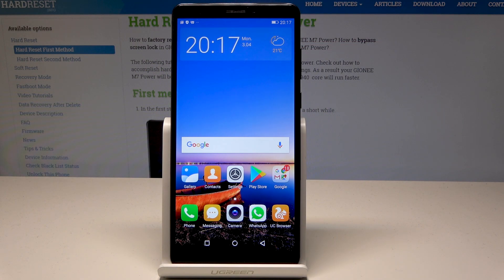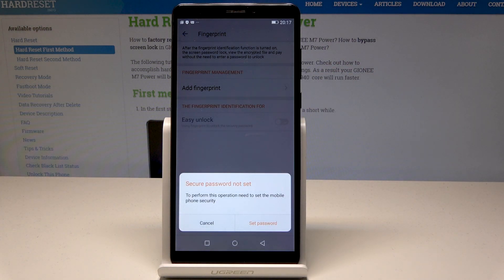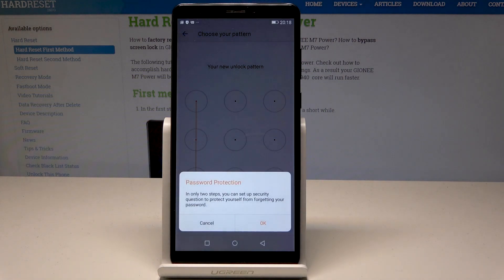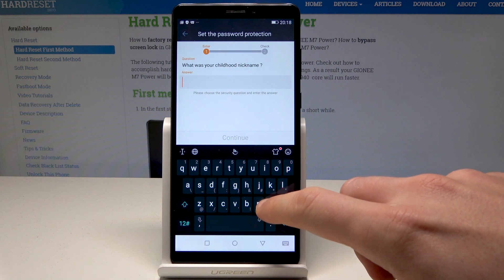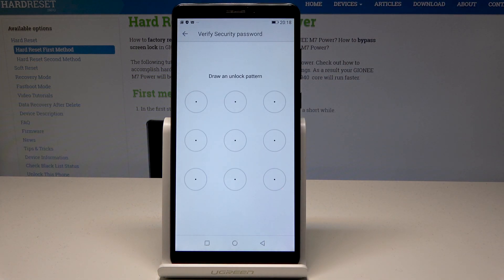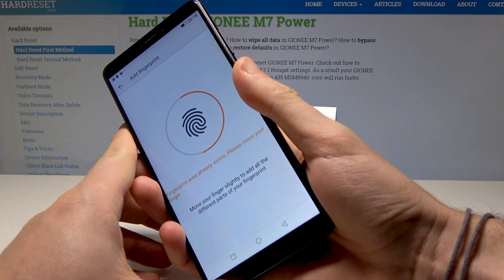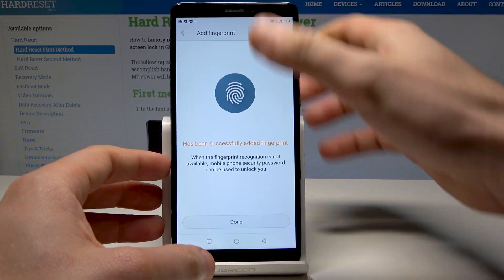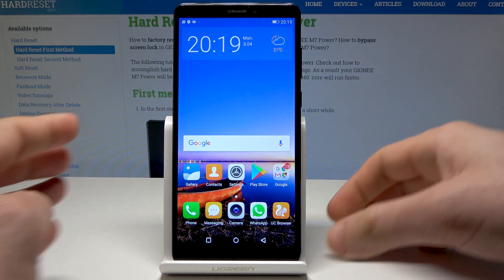How to Add Fingerprint in GIONEE M7 Power – Set Up Fingerprint Lock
Do you want to secure your GIONEE M7 Power smartphone by fingerprint lock method? Check out this presented Add Fingerprint tutorial to save and set up your fingerprint to unlock your GIONEE phone.

How to unlock GIONEE M7 Power by fingerprint? How to set up fingerprint in GIONEE M7 Power? How to save fingerprint in GIONEE M7 Power? How to add screen lock in GIONEE M7 Power? How to set up screen lock in GIONEE M7 Power?